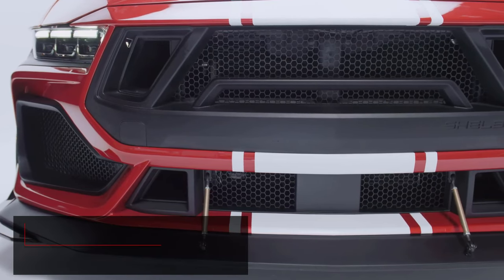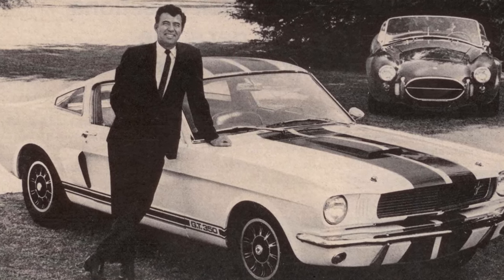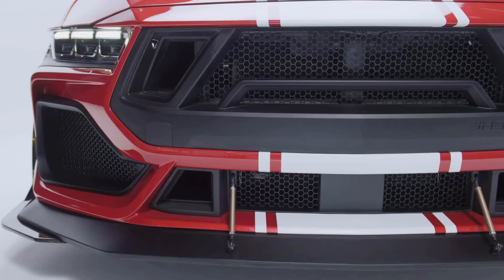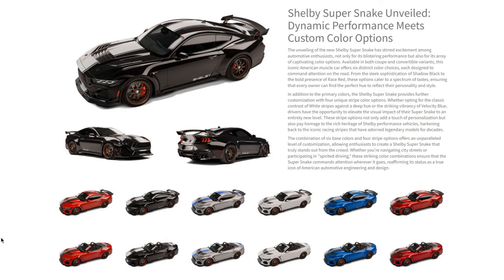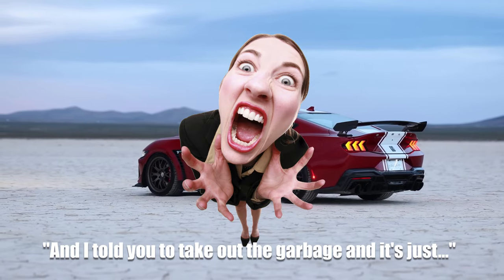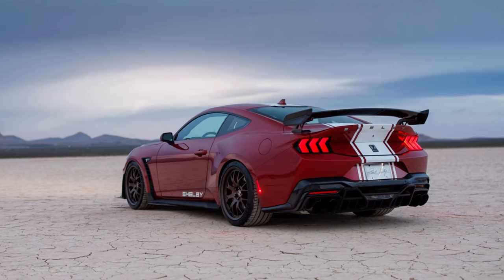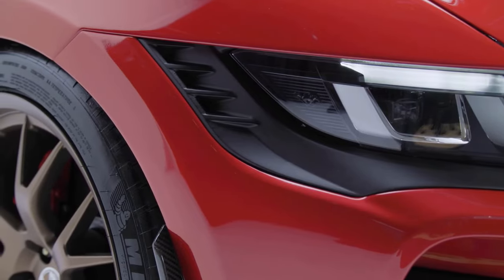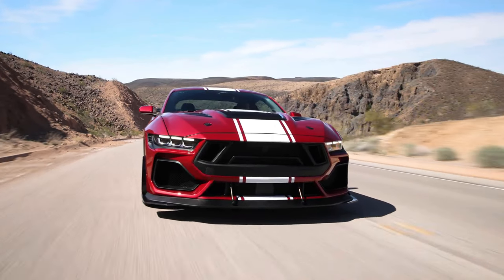2024 Shelby Super Snake RUINS the 🐎Dark Horse🐎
THANK YOU for visiting my storefront

2024 Shelby Super Snake Mustang GT Review